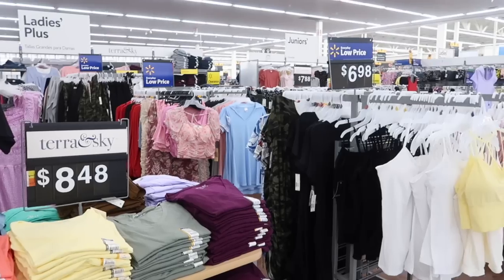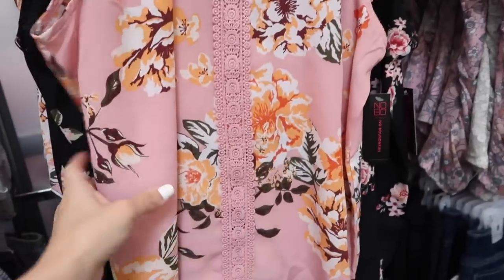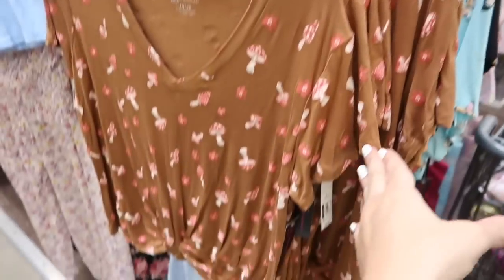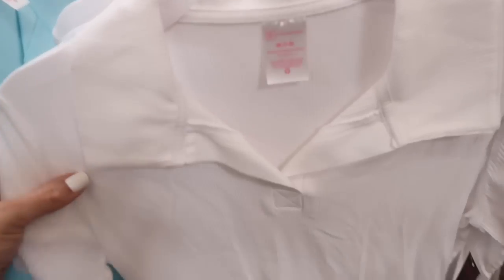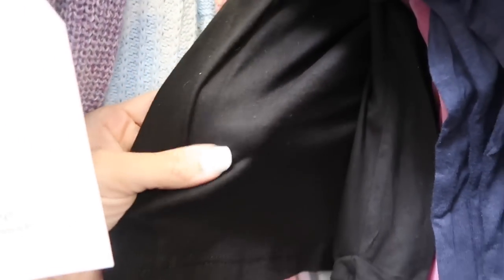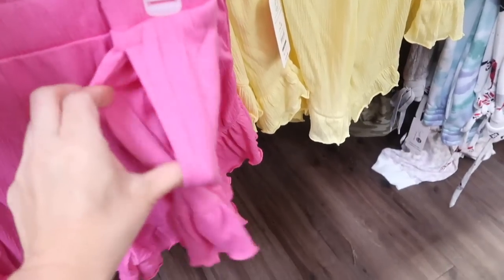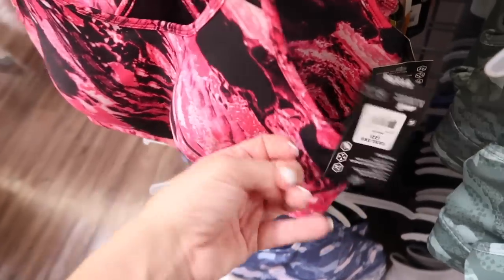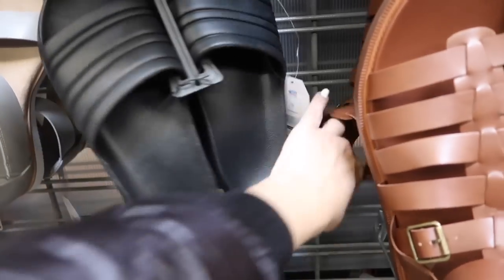WALMART SHOP WITH ME | NEW WALMART CLOTHING FINDS | AFFORDABLE FASHION